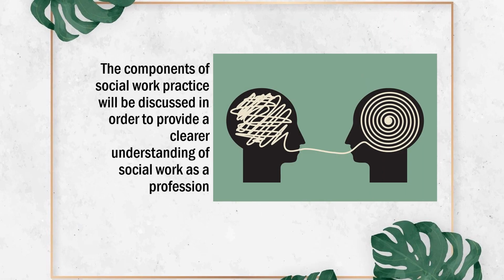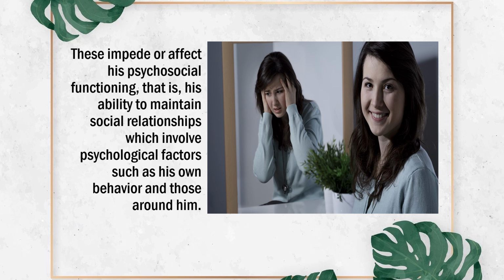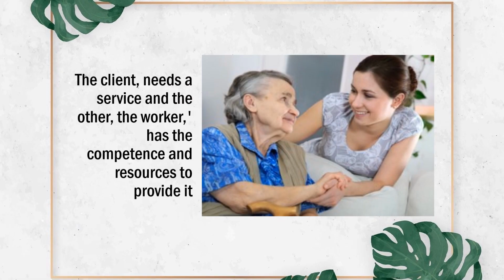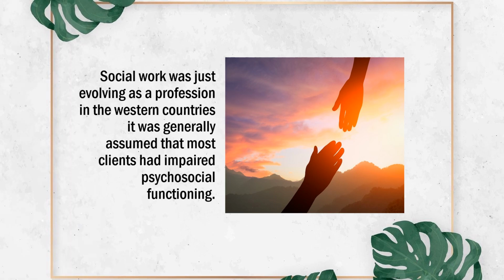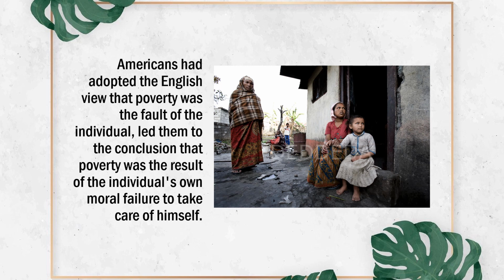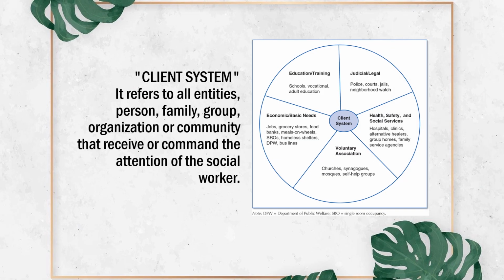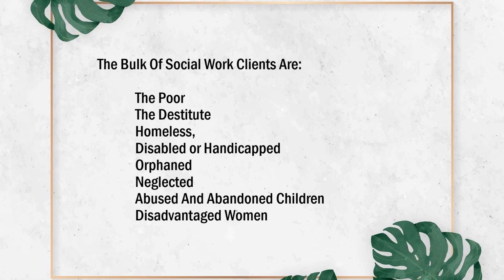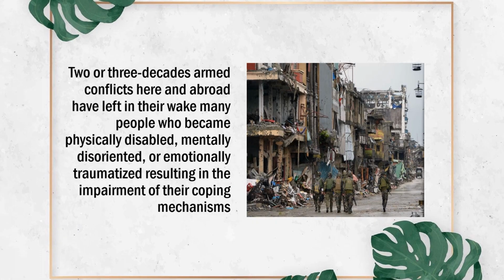The Client [ Social Work Components ]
The content of the video talks about the social work component particularly the client .

For the next video, you may comment your suggestion in the comment box. Appreciated if you do so 😘